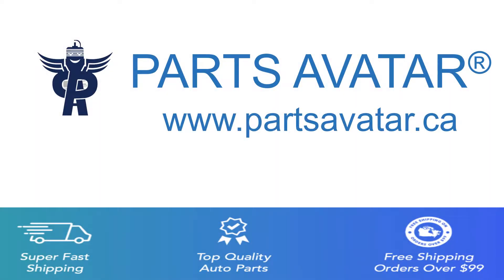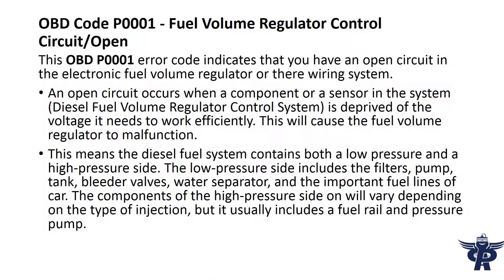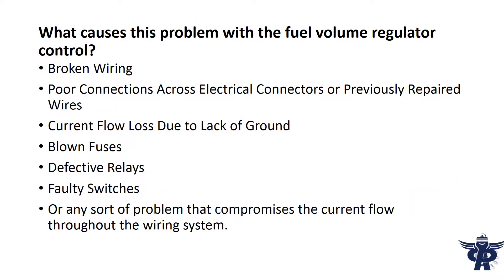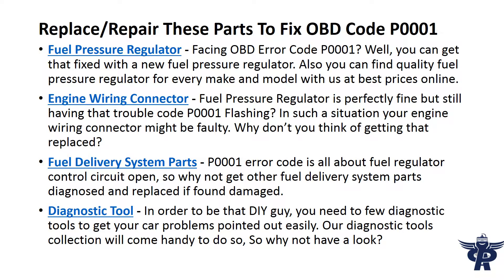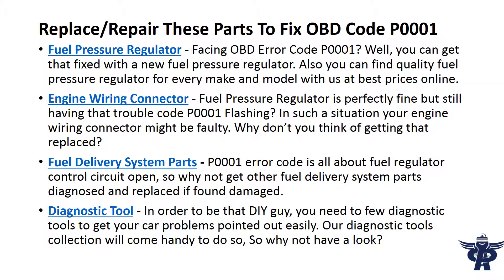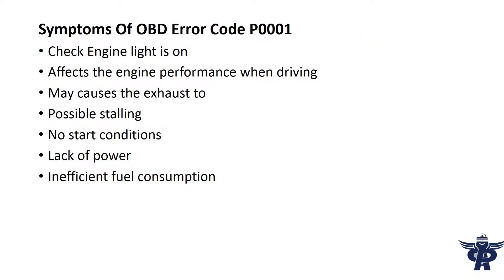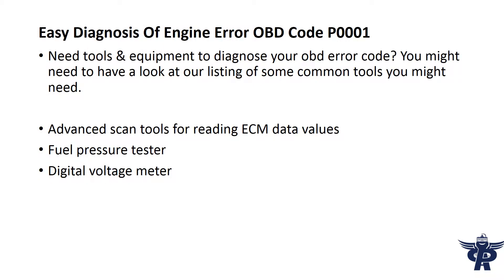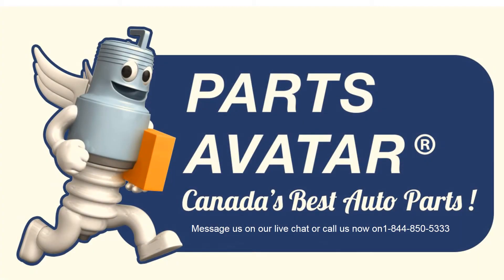Partsavatar provides you the meaning of OBD Code P0001 - Fuel Volume Regulator Control Circuit/Open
The OBD Code P0001 means the diesel fuel system contains both a low pressure and a high-pressure side. The low-pressure side includes the filters, pump, tank, bleeder valves, water separator, and the important fuel lines of car. The components of the high-pressure side on will vary depending on the type of injection, but it usually includes a fuel rail and pressure pump.

More Information For This OBD Code P0001 Visit On This Link::: partsavatar.ca/p0001-obd-ii-trou…n-pump-pcm-wiring

Shop Fuel Pressure Regulator::: partsavatar.ca/auto-fuel-tank-ga…re+Regulator+Kits

Shop Diagnostic Tool::: partsavatar.ca/diagnostic-test-t…ce&t2=Diagnostics

Engine Wiring Connector::: partsavatar.ca/shop-car-engine-p…Wiring+Connectors

Shop Auto Switches & Sensor::: partsavatar.ca/buy-auto-switches…pg=1&sb=relevance

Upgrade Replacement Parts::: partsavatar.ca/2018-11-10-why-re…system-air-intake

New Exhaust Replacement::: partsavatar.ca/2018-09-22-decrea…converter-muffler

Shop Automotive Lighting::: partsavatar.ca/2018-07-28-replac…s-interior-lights